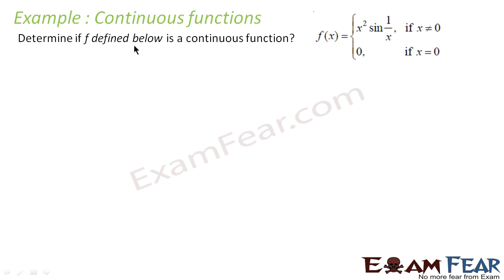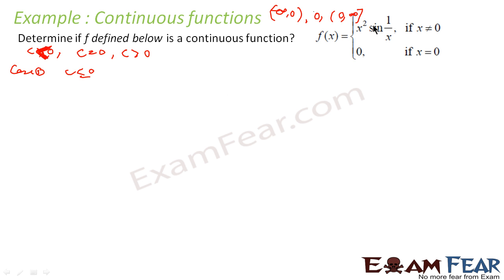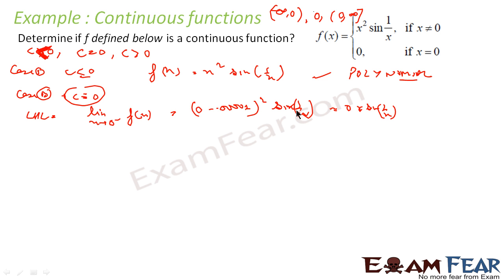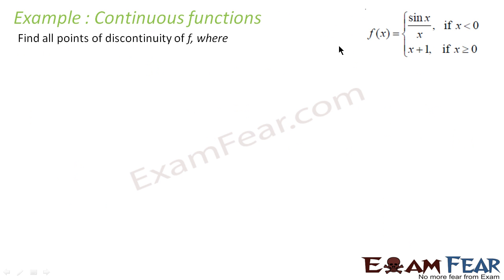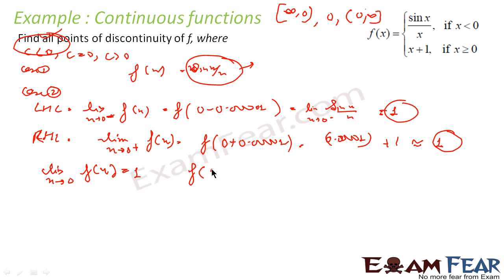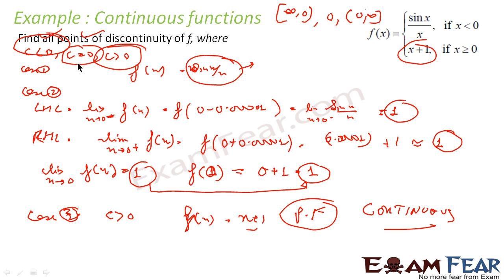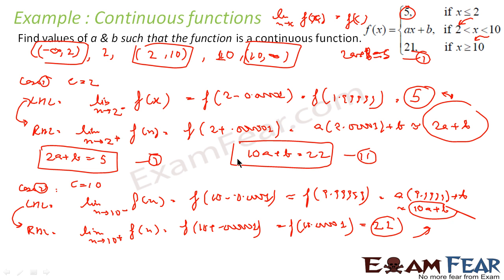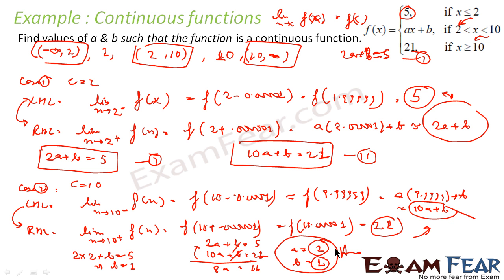Maths Continuity & Differentiability part 10 (Example Continuous function ) CBSE Mathematics XII 12